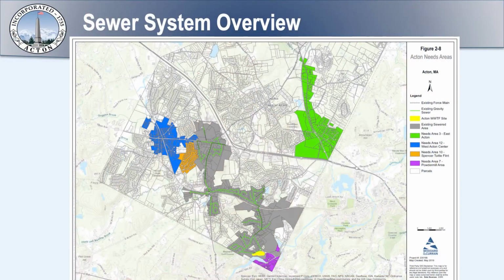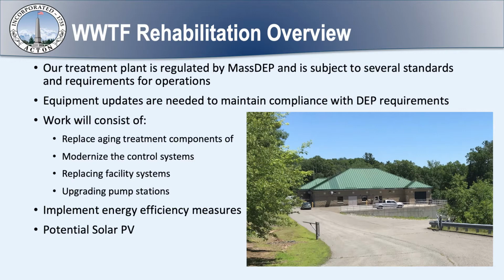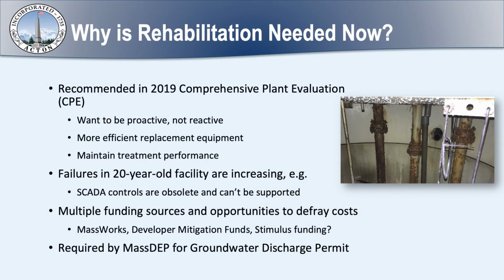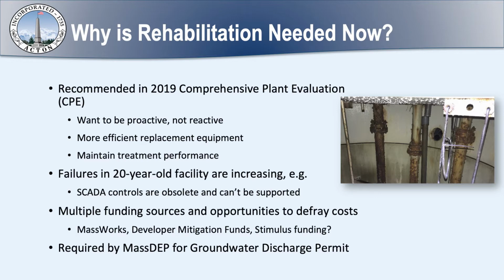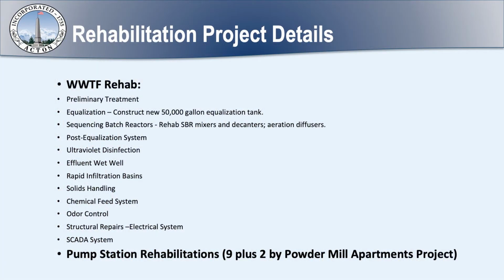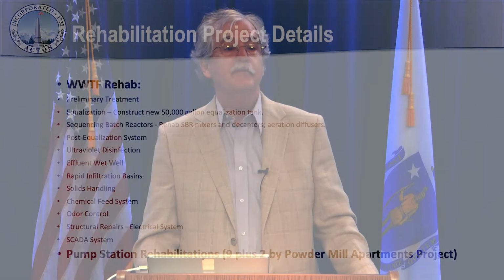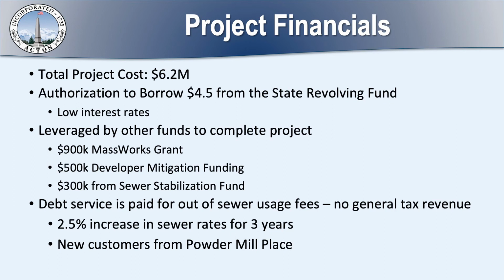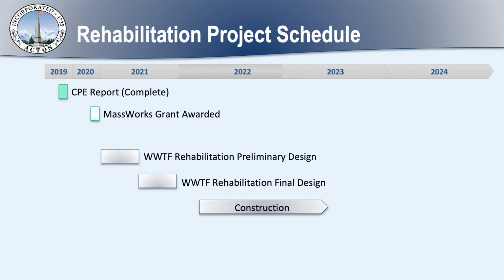June 2021 Town Meeting Preview - Article 5